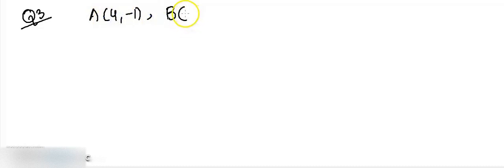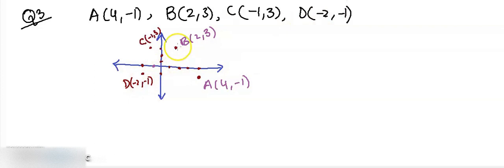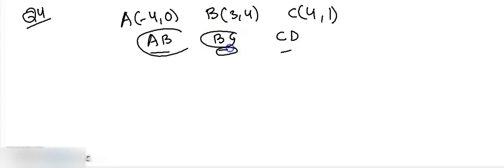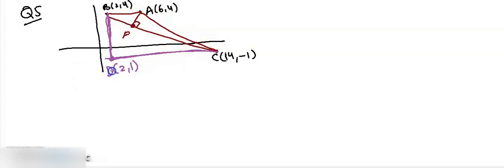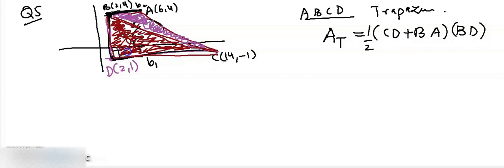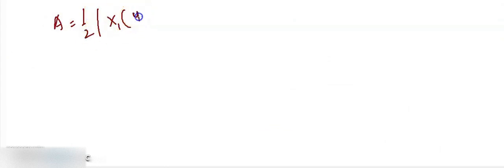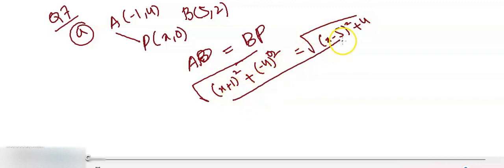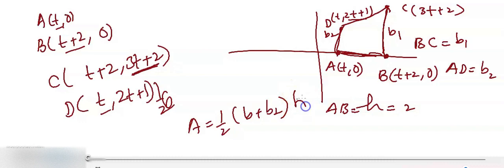Sukkur IBA Maths: Chapter 7.1 Coordinate Geometry | STHP/NTHP Foundation | Ho Soo Thong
In this video, Sir Abdul Fatah Khalil Rajri provides detailed hints and step-by-step solutions for Chapter 7.1 (Coordinate Geometry) from the book "Additional Mathematics" by Ho Soo Thong.

This tutorial is specifically designed for students of Sukkur IBA University enrolled in the STHP (Sardar Bahadur Khan Training Program), NTHP (National Talent Hunt Program), and Foundation Zero Semester.

Key Concepts Covered:

Question 3: Finding the Area of a Trapezium.

Question 4: Isosceles Triangles & Distance Formula.

Question 5: Calculating Triangle Area & height (AF).

Using the Coordinate Area Formula.

Question 6: Equidistant points & solving for unknown 't'.

Question 7: Points on the X-axis and Y-axis.

Question 8: Advanced Trapezium problems.

Book: Additional Mathematics by Ho Soo Thong Channel: Calculus Craze Instructor: Abdul Fatah Khalil Rajri

Get ready to master Chapter 7.1 of Additional Mathematics! In this video, we'll provide you with helpful hints and solutions to tackle the challenges of this chapter. Our step-by-step explanations and examples will make it easier for you to understand and solve problems confidently.